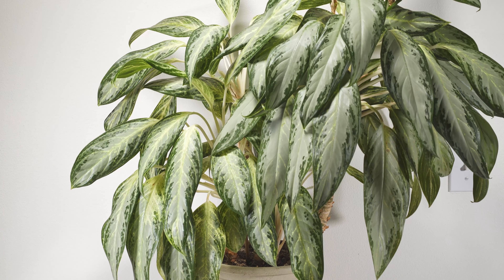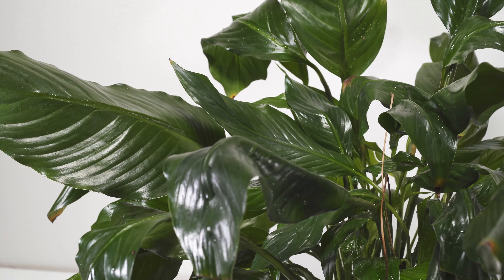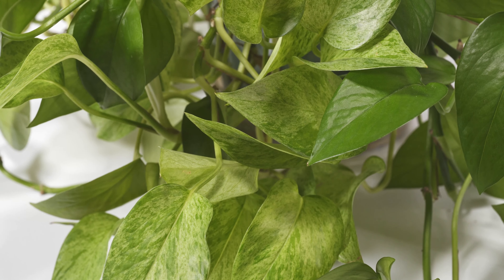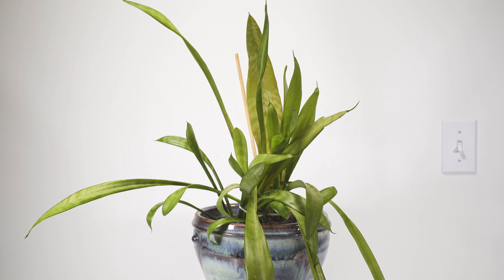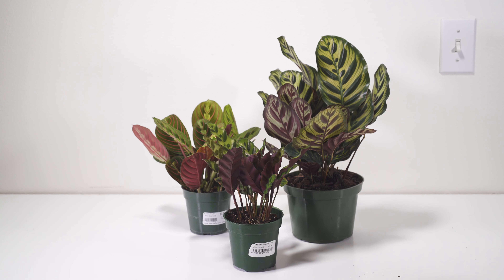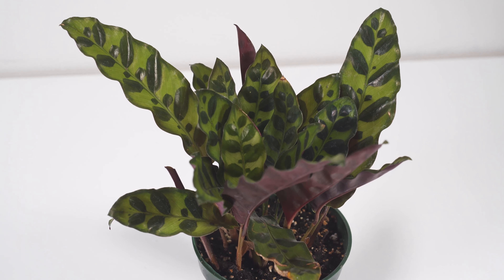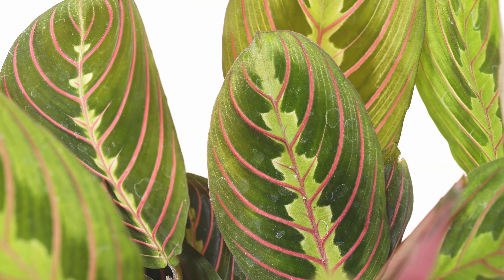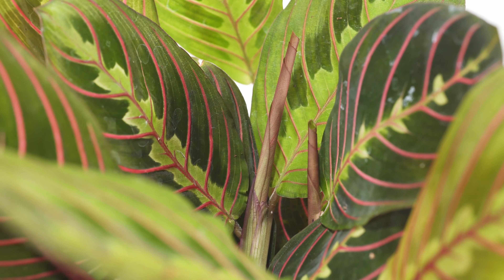PLANT HAUL from GRANDMA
My grandma moved houses and gave me a bunch of plants, I also bought a few Calathea plants.

Lights_________________

36 True Watts
Works great in light fixtures

Random Necessities_______________________________________________

Materials________________________________________________________